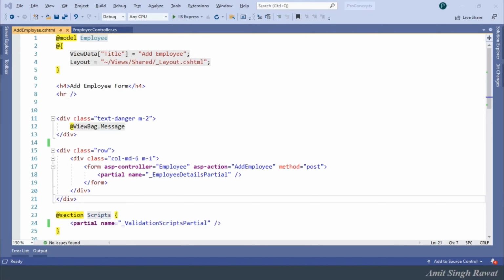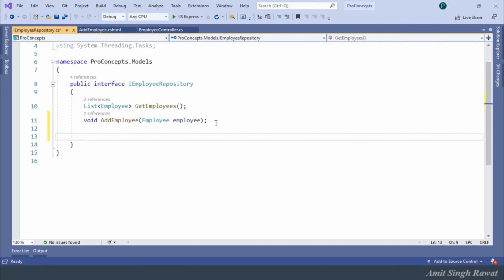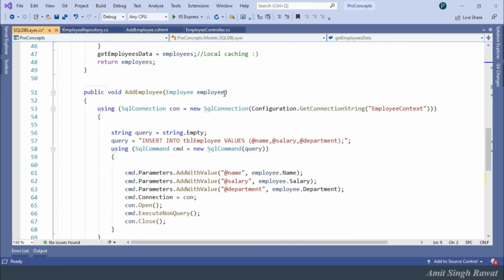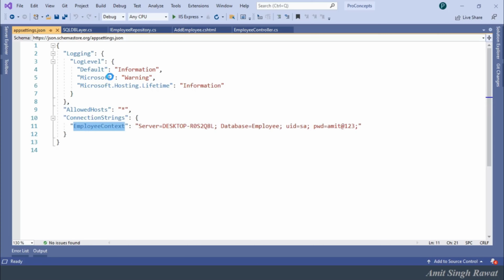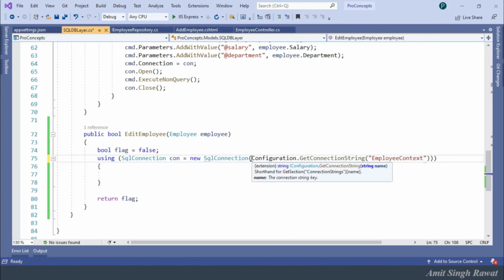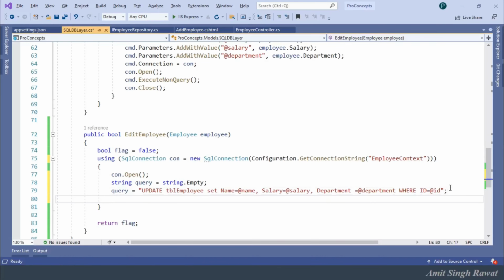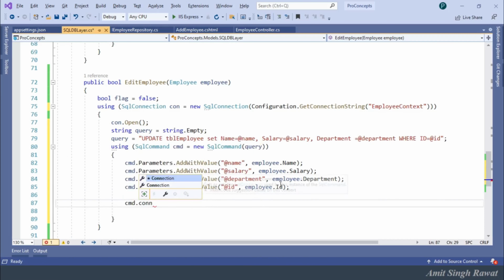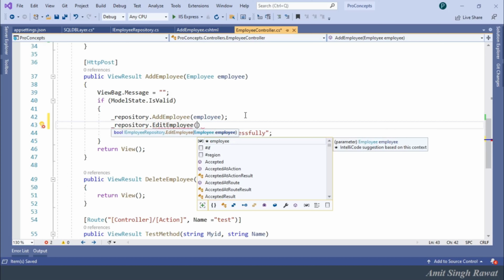Part 44. Edit Functionality in .NET Core MVC. | ASPNetCoreWithoutEntityFrameWorkCore | ASPNETCOREMVC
In this video, We will talk about how to implement edit functionality in .NET Core MVC without Entity Framework Core.
We will be going to write C# code which is responsible to interact with the database. It's just a recap video. So, if you know how to write ADO code to interact with SQL you can please skip this video.